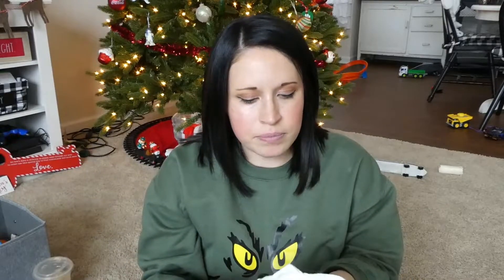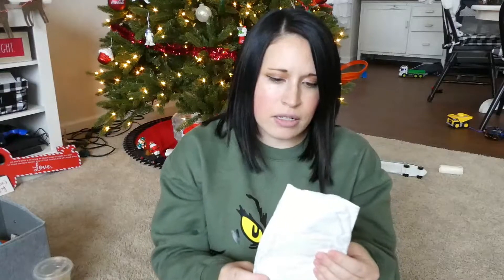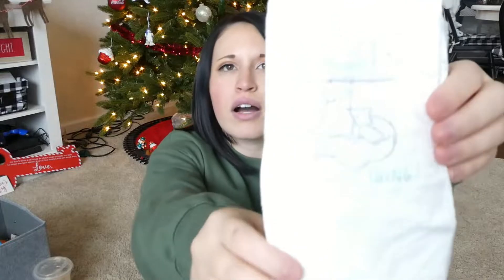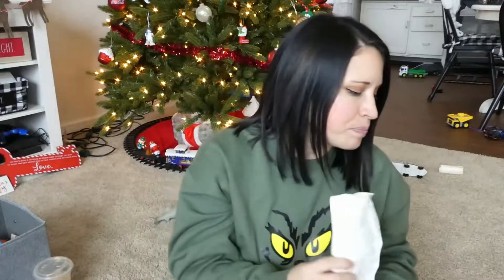ULTIMATE DIAPER REVIEW I THE BEST DIAPER TO BUY II HONEST, HELLO BELLO, MILLIE MOON, PAMPERS + MORE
Hey mamas, mamas to be, friends of mamas... ! This one's for you! I'm so excited to bring back some of my mama content. I hope this helps you decide which diapers you might want to buy!

More diaper reviews for you!